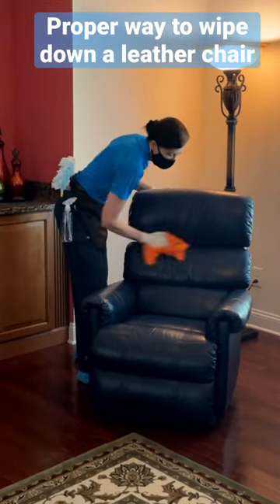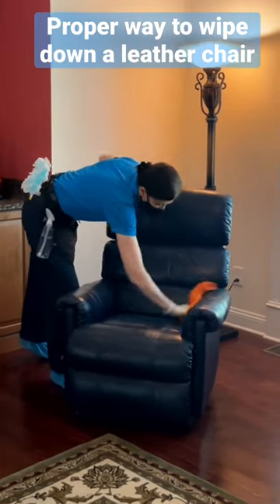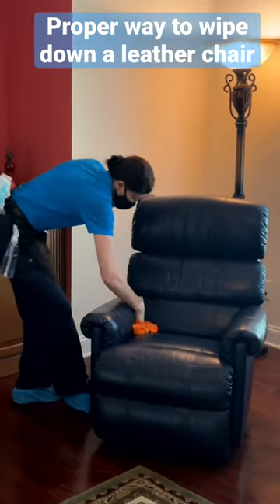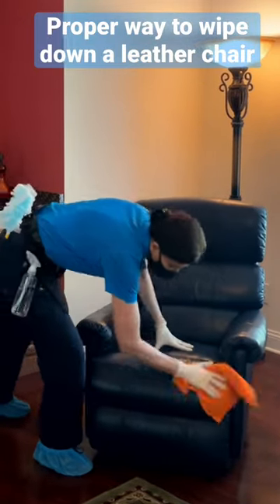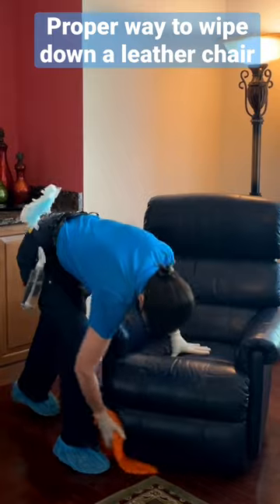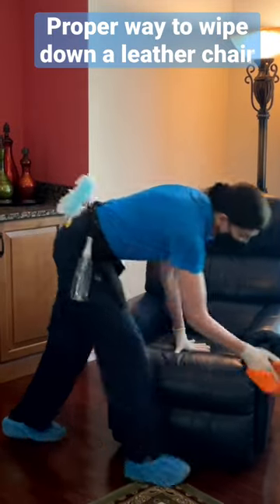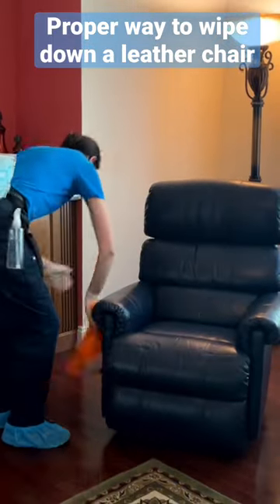The Proper Way to Wipe Down a Leather Easy Chair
The proper way to wipe down a leather easy chair or recliner is to use a damp microfiber cloth. Start at the top and work your way down. Make sure you spend some time on the headrest area where oils, hair gel, and hair spray collect. The armrests will often have dust near the back where the armrest meets the chair. Make sure you wipe down all four sides of the chair, including both the front and back sides. No special cleaning solutions are necessary on a maintenance clean.

Ceiling Fan Duster with Extension Pole
Powder-Free Nitrile Exam Gloves
Bib Apron - Unisex Black Aprons